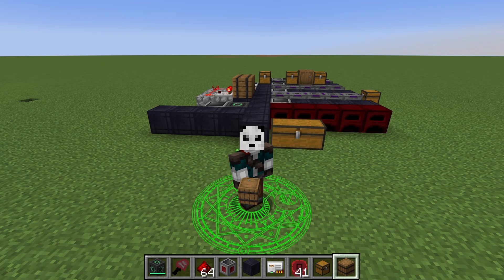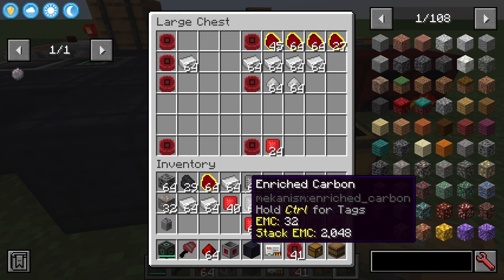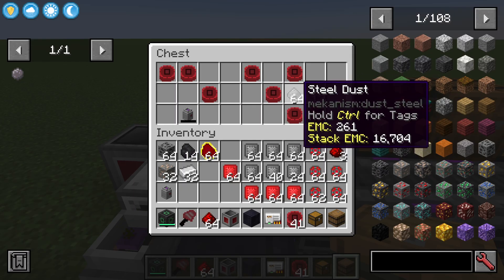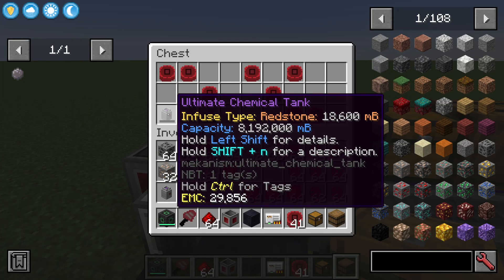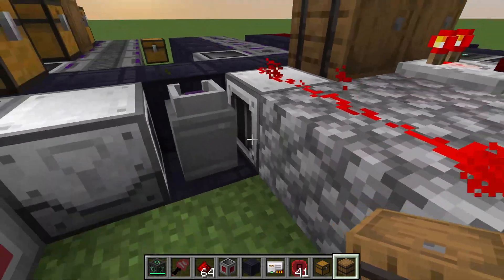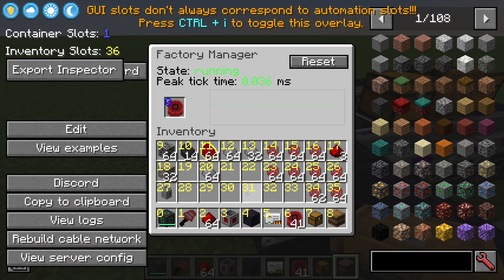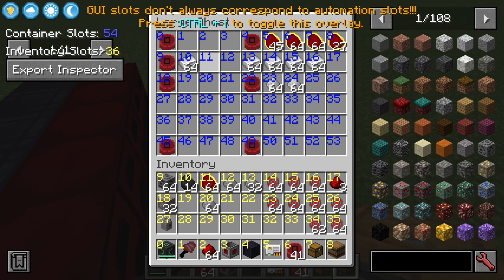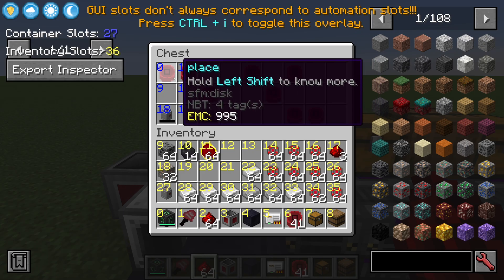SFM command and control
Using the Super Factory Manager mod for Minecraft to control multiple machines from central locations